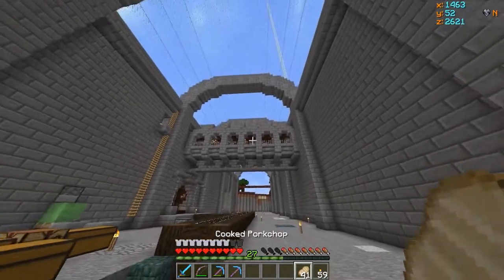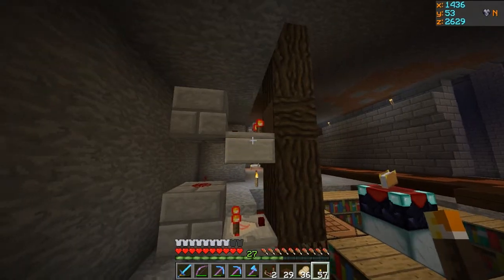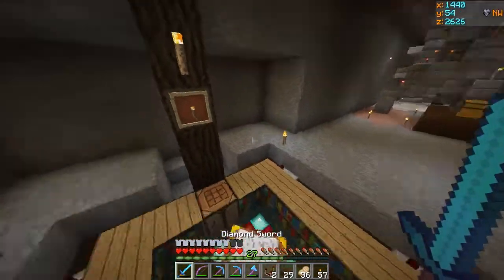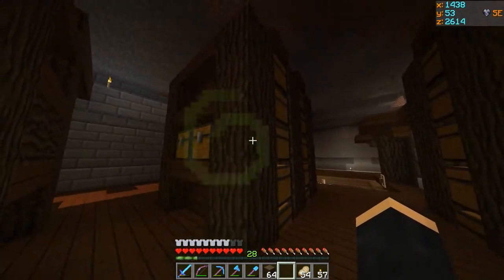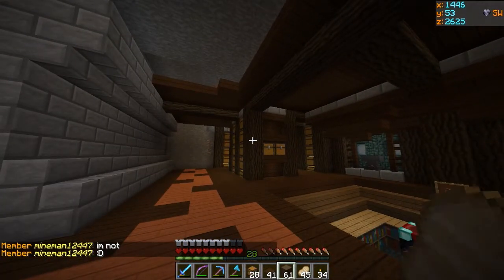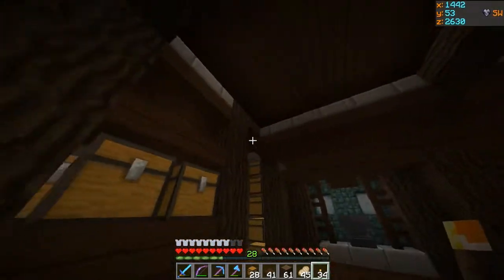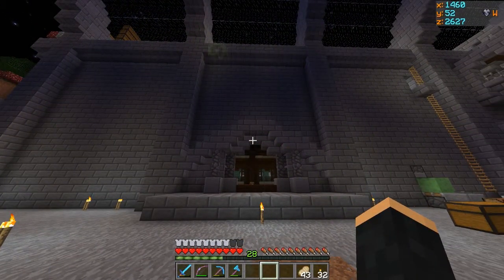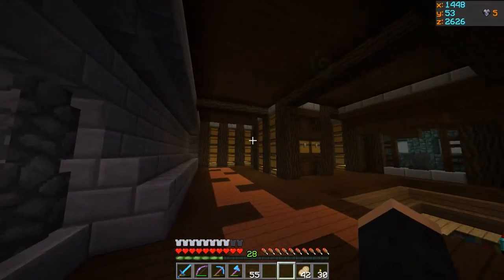YourMC 1.5 Survival #10: The Storage Room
Follow me to stay up to date with the latest channel news/YourMC updates.

•IP: play.YourMC.net

►Info
•Resource Pack: Customized Faithful
•Video Recorded With: Dxtory (Using the Lagarith Lossless Codec)